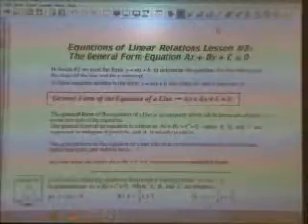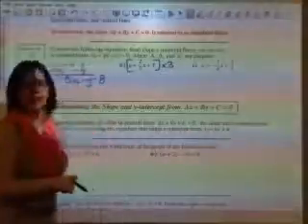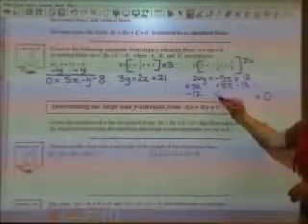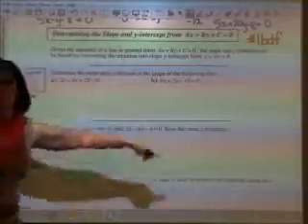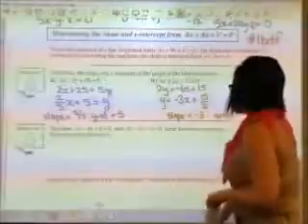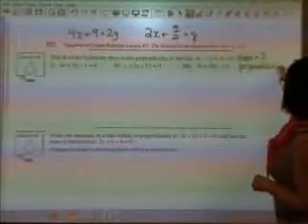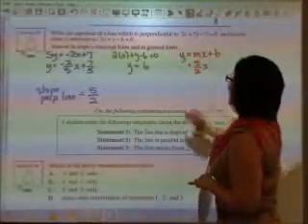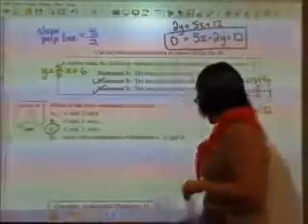Math 10C Ch 9 Lesson 3